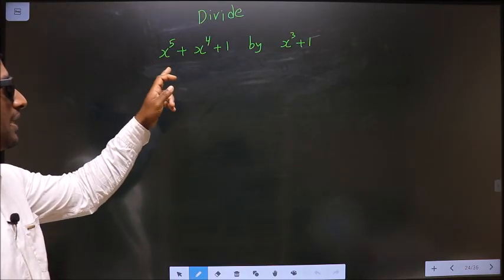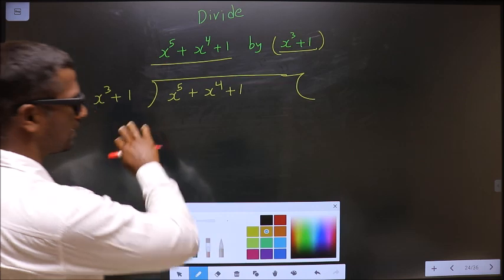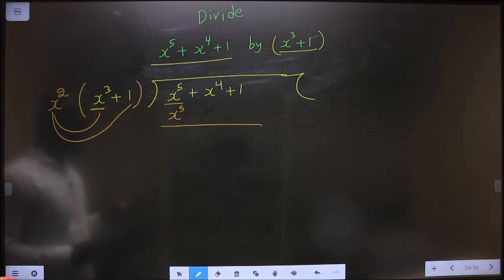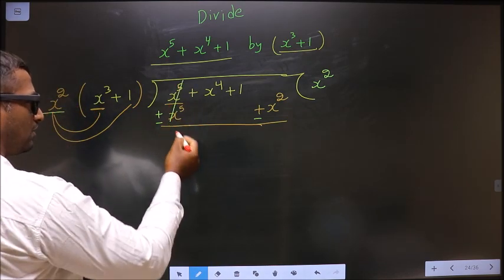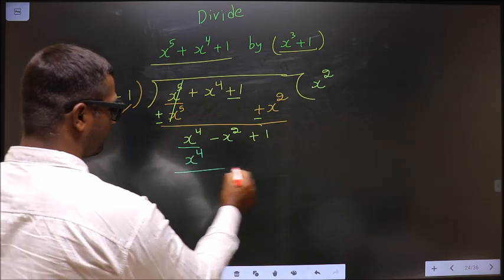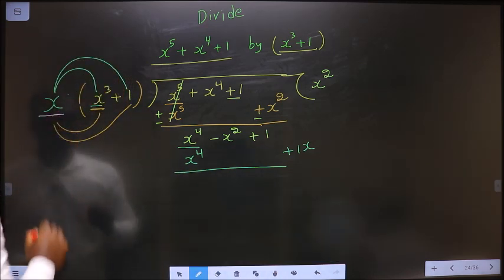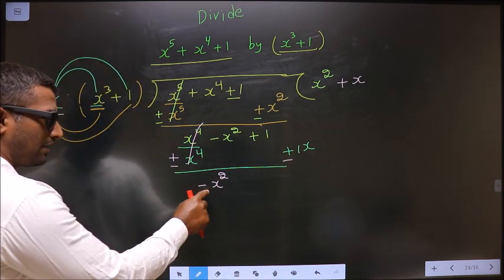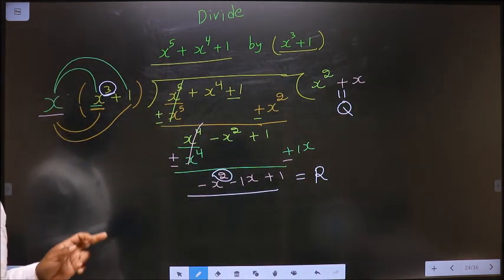Polynomial division divide 〖x^5+x〗^4+1 by x^3+1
Polynomial    division
     divide
   〖x^5+x〗^4+1
     by
    x^3+1